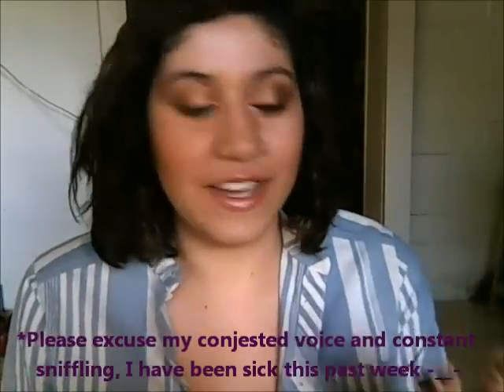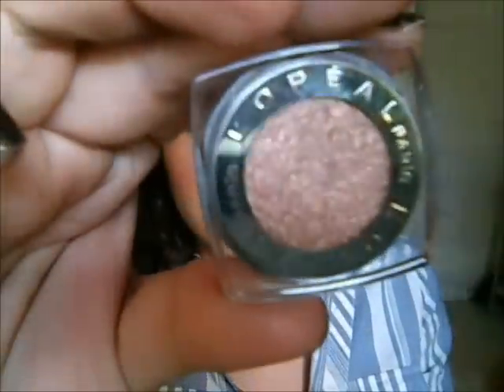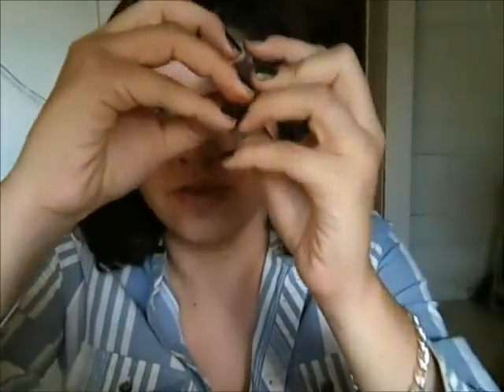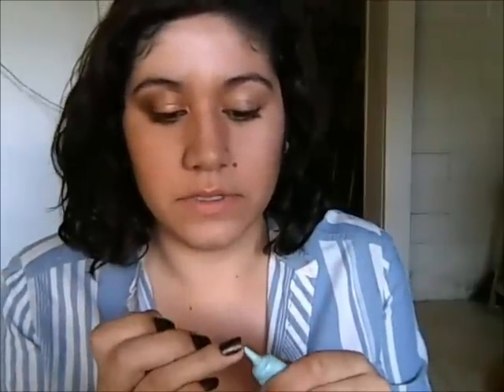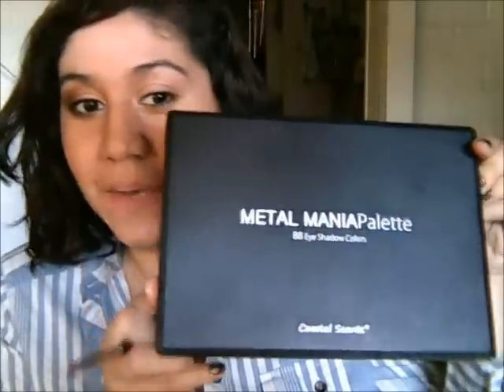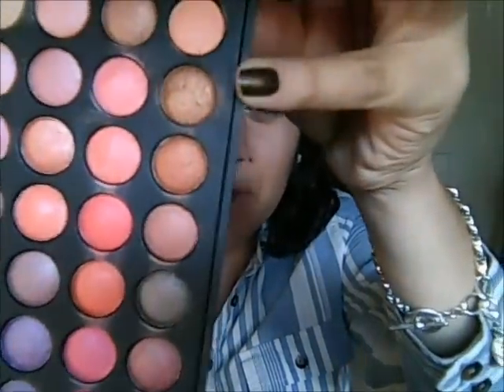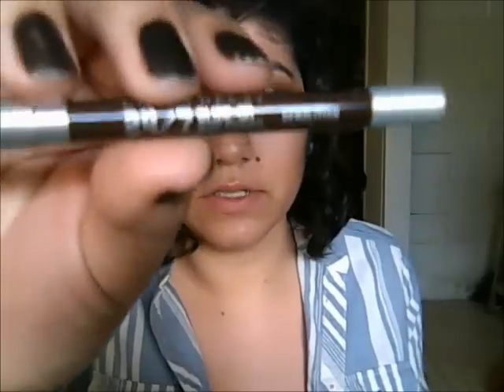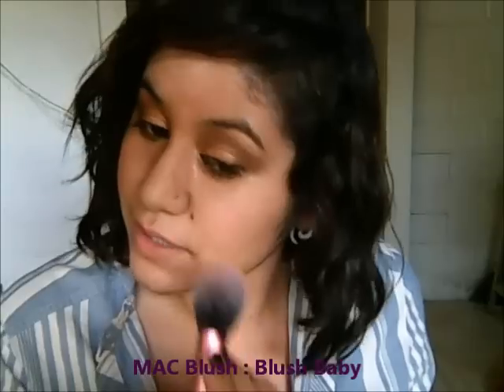L'oreal Infallible Eyeshadow Review & Tutorial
"Like" my new Facebook Page for more updates!

L'oreal Infallible Shadows:
Amber Rush - coppery color
Bronzed Taupe - self explanatory...

Products used in tutorial:
L'oreal Infallible Shadow in Amber Rush
Metal Mania Palette - orangish brown, metallic brown
Naked Palette - Buck
Urban Decay Eyeshadow - Space Cowboy (sample)
Clinique Gel Liner  - True Black
Urban Decay 24/7 Glide on Pencil Liner - Demolition
Revlon Lipstick - Blushed
Urban Decay Lip Junkie Lip Gloss - Wallflower

Top: JCPenney - I ♥ Ronson
Nails: L'oreal Project Runway Nail Polish - Watchful Owl
Foundation: Urban Decay Tinted Moisturizer & Kat Von D Concealer